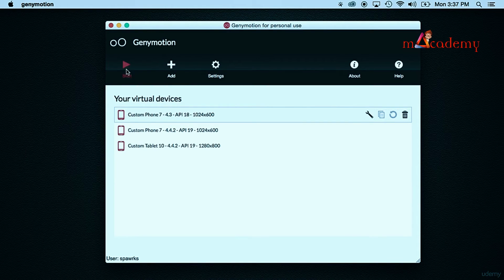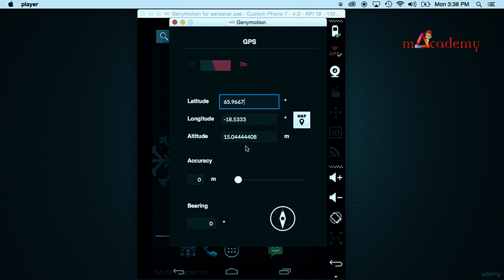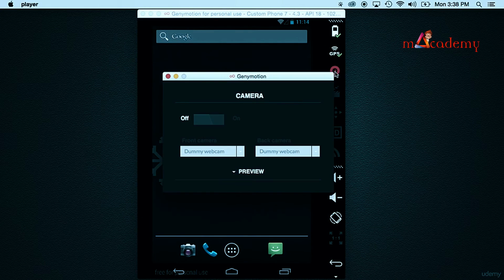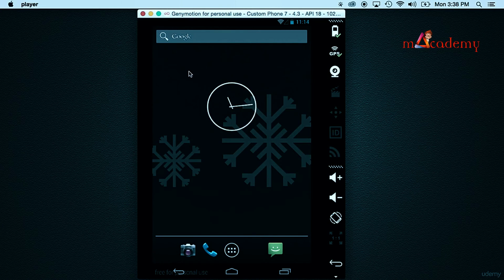The Best Tools To Develop Your App - Lecture 3 | Become an Android Developer from Scratch - mAcademy